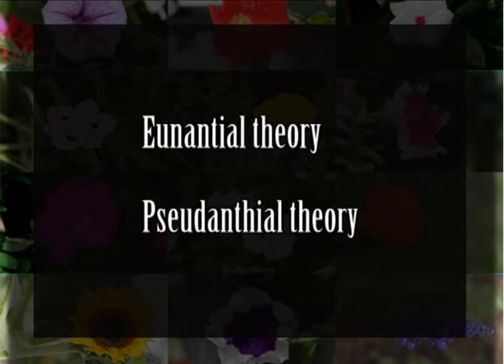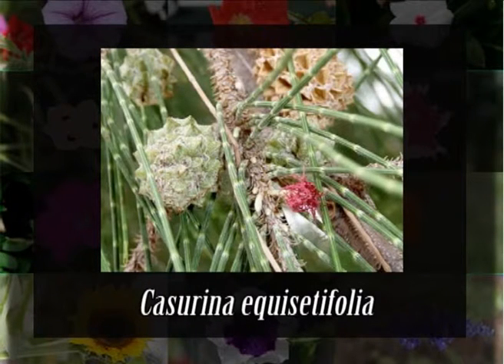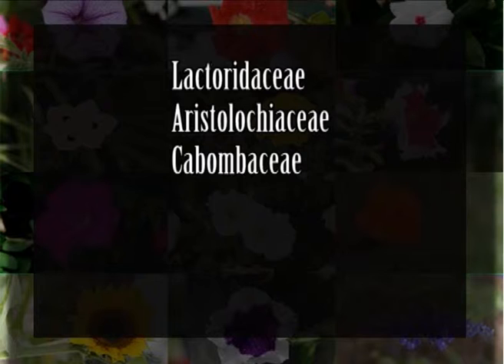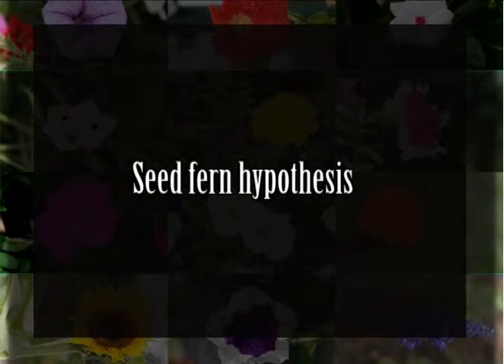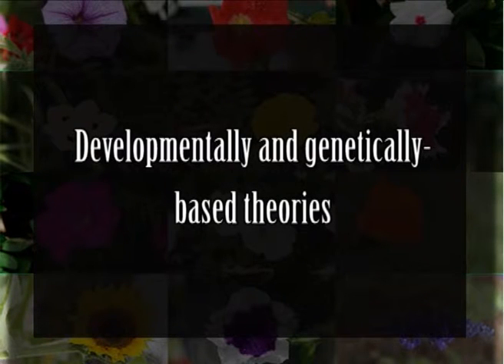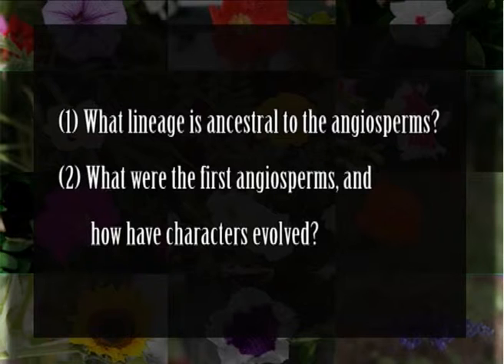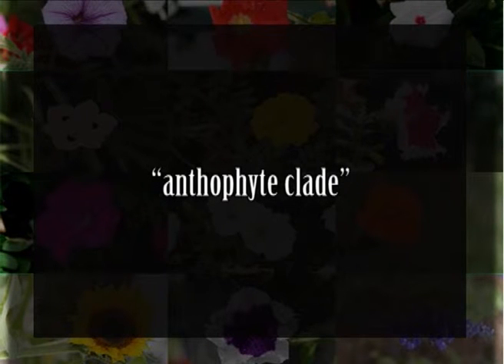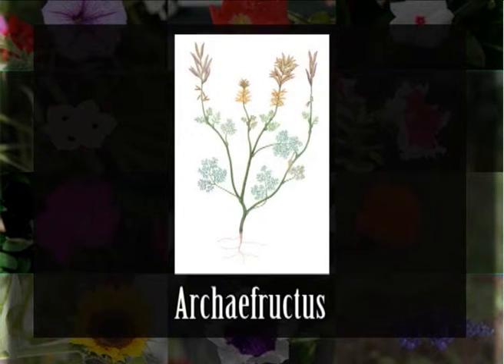Origin of angiosperms Part I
Subject :Botany
Course  :B.Sc IInd year/ Course 3